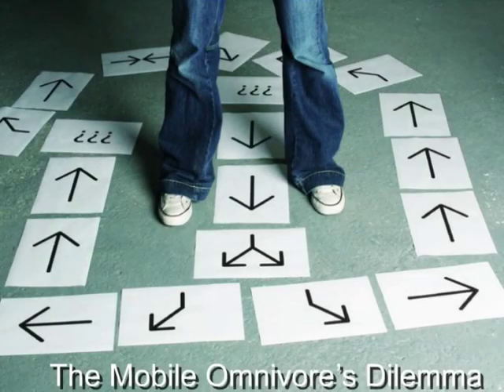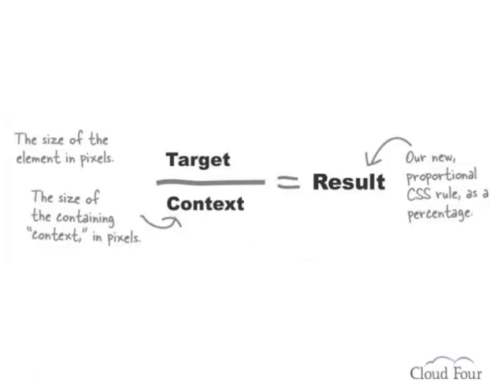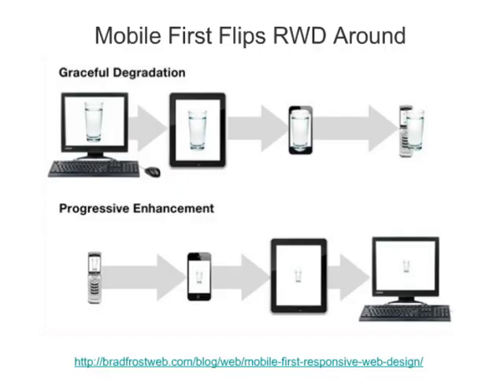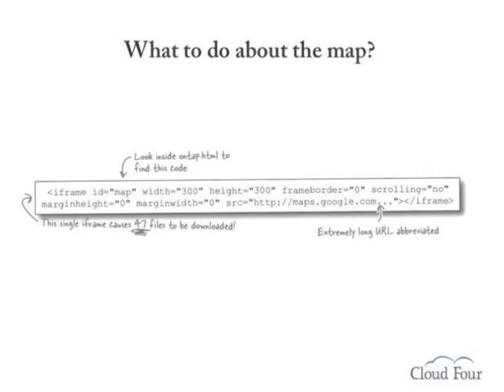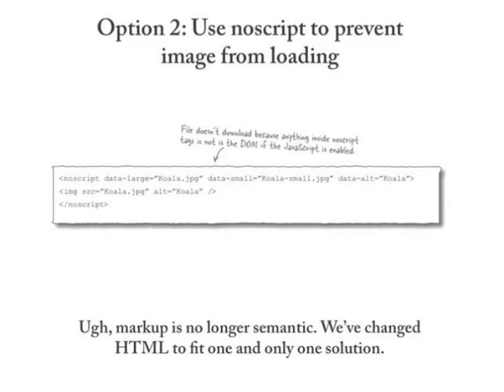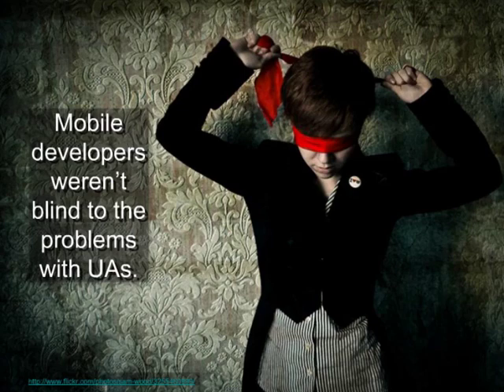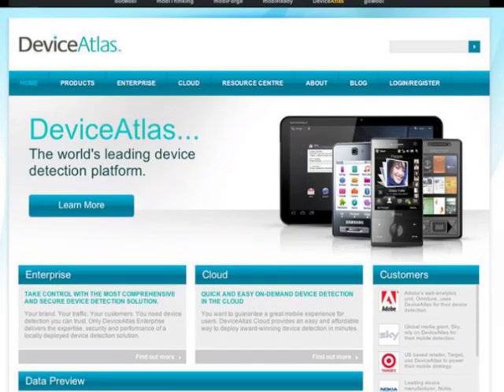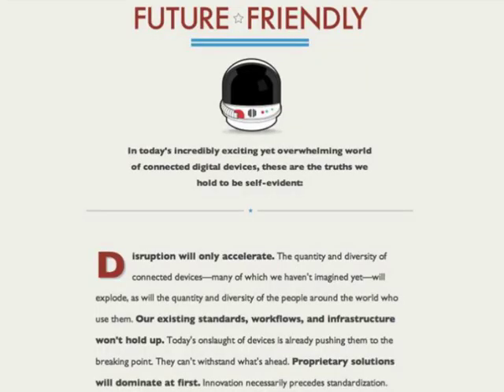The Mobile Omnivore: A Taste Test of Mobile Website Development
The mobile web is a complex place. There are lots of ways to build a mobile website—how do you choose the right tool for the job?

In this webcast presentation, we touch on a series of technologies and techniques including:

-Responsive Web Design (RWD)
-Mobile-first RWD
-Server-side device detection
-HTML5 and CSS3 on mobile
-Device idiosyncrasies
-Some of our favorite tools and tips for mobile development

Who is this webcast for?

If you already have web development chops but want to go mobile, this is the talk for you! Familiarity with HTML and CSS is a must; comfort with some JavaScript is helpful.

About Lyza Danger Gardner:

Lyza Danger Gardner is a dev. Since co-founding Portland, Ore.-based mobile web start-up Cloud Four in 2007, Lyza has tortured and thrilled herself with the intricate ins and outs of the bazillion devices and browsers now accessing the web globally. Lyza and co-founder Jason Grigsby are the authors of Head First Mobile Web.

About Jason Grigsby:

Jason Grigsby was one of the project leads on the Obama iPhone Application and helped design the user inferface for the Wall Street Journal's BlackBerry application. He founded and organizes Mobile Portland, a local mobile group.

Jason is a co-founder of Cloud Four, a small start-up focused on mobile and web development. He blogs at CloudFour.com/blog and provides frequent updates about mobile as @grigs on Twitter.